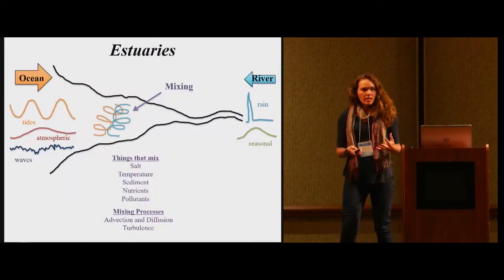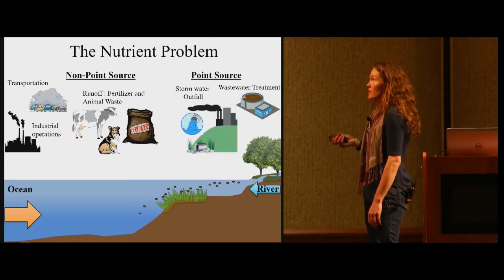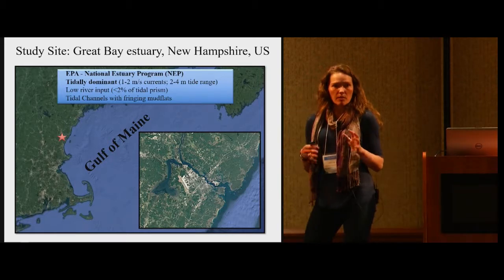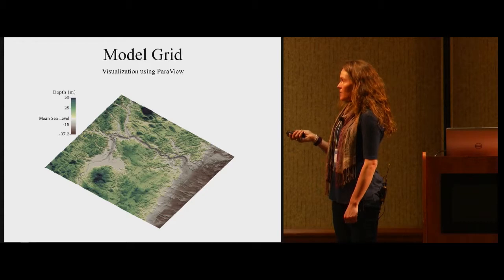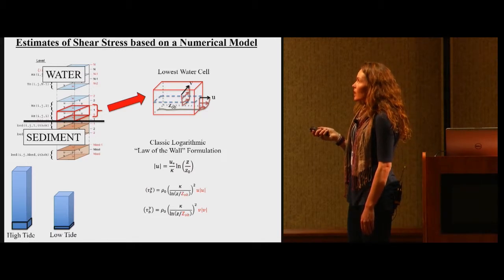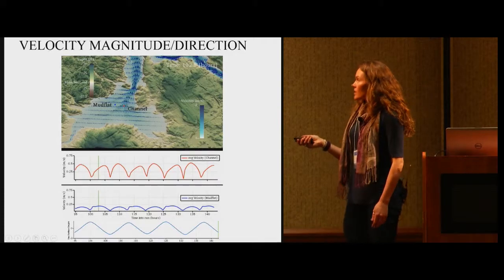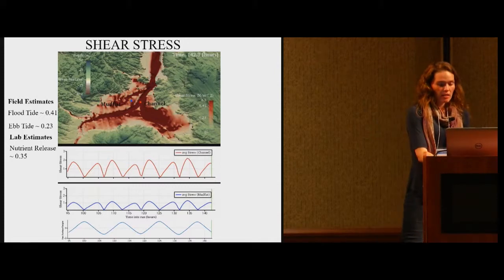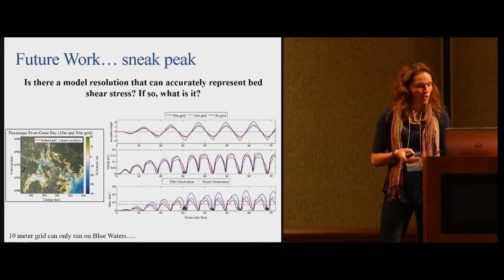Estimating Bed Shear Stress Distribution from Numerically Modeled Tides and Wind Waves on...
"Estimating Bed Shear Stress Distribution from Numerically Modeled Tides and Wind Waves on Estuarine Mudflats" -- Salme Cook, University of New Hampshire

Estuaries are dynamic coastal environments where upland freshwater flows mix with tidally forced coastal marine water to create a highly productive and diverse ecosystem important to local communities and fisheries. Increases in population density and associated anthropogenic impacts have altered the productivity of estuarine environments, resulting in increased nutrient loading and amplified suspended sediment that reduces water quality. Mudflats and salt marshes comprise the intertidal portions of these environments and are the most productive and vulnerable to these stressors. To accurately predict sediment transport, a good understanding of the bed shear stress that drives the sediment erosion, suspension and deposition is essential. In this work, a high resolution three-dimensional coupled hydrodynamic-wave-sediment transport numerical model (COAWST) was implemented in the Great Bay estuary, and is used in conjunction with available observational datasets to predict the shear stress distribution from waves, currents, and combined flows from the tidal channels across the mudflat.